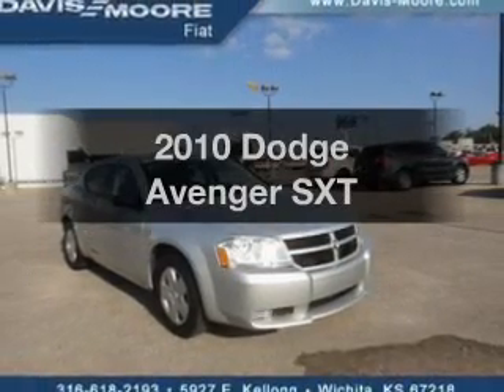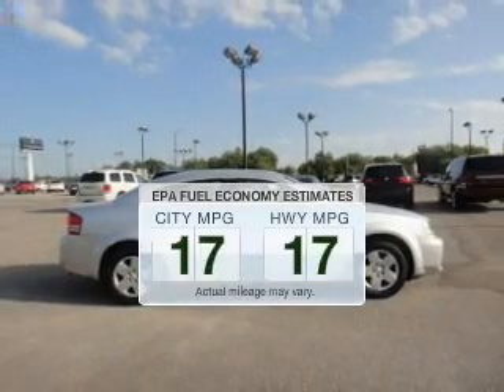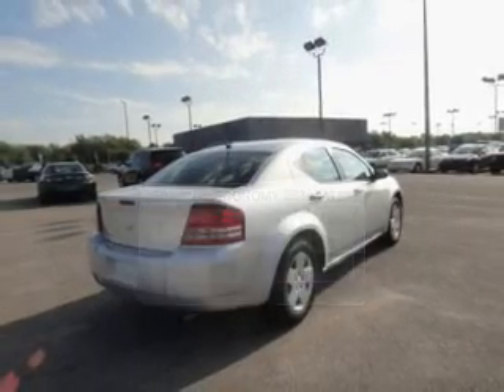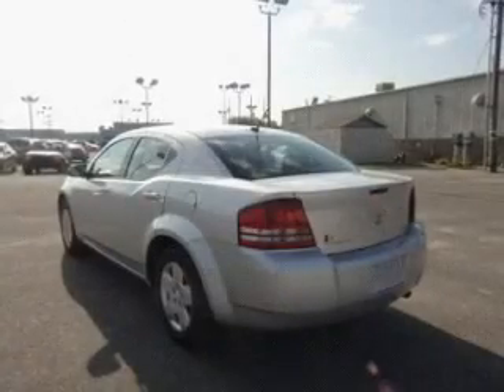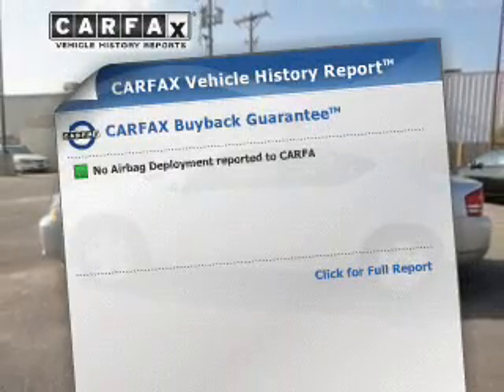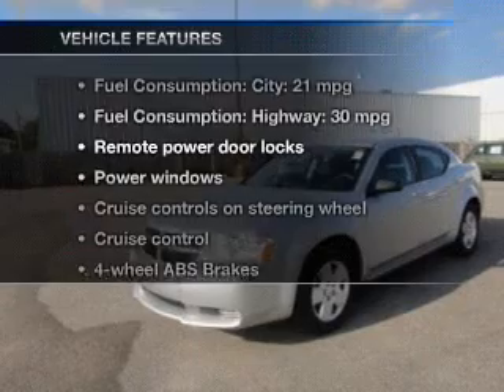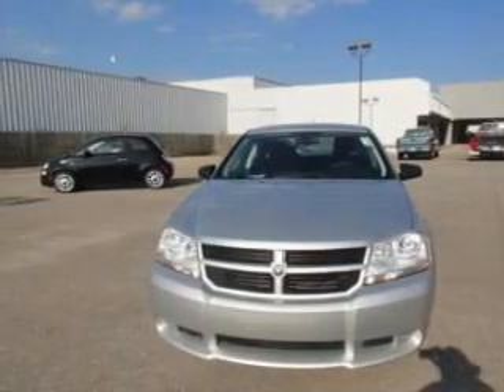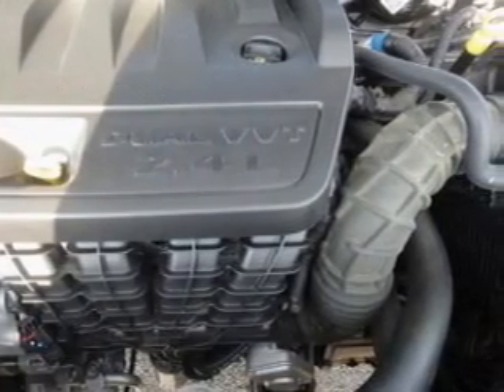2010 Dodge Avenger - Wichita KS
This vehicle represents similar vehicles available at Fiat of Wichita.
Year: 2010
Make: Dodge
Model: Avenger
Trim: SXT
Engine: 2.4 liter inline 4 cylinder 16 valve MPFI DOHC
Transmission: 4-Speed Automatic
Color: Silver
Mileage: 40370
Address:
5927 E Kellogg St